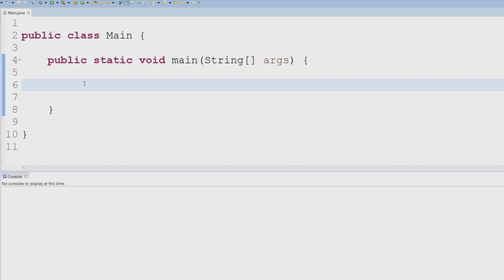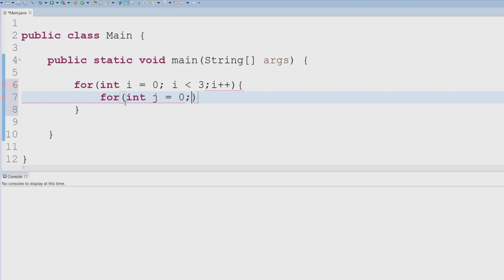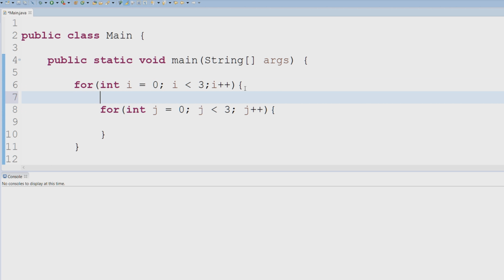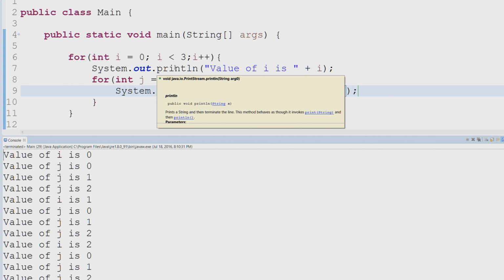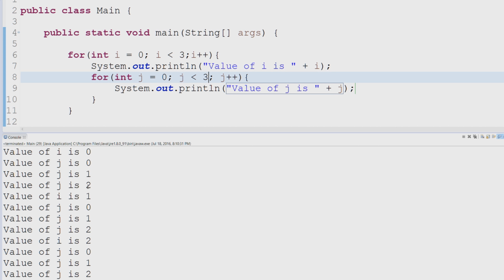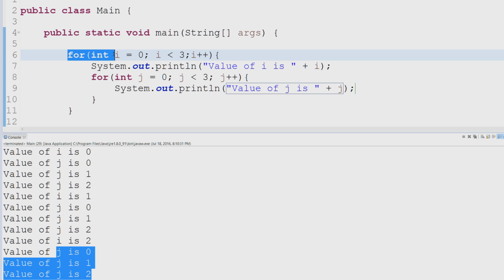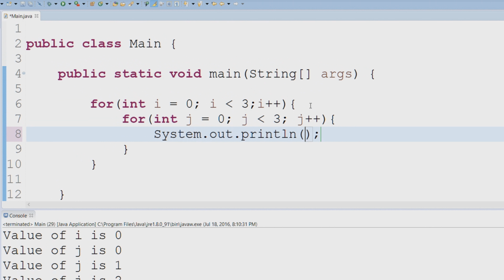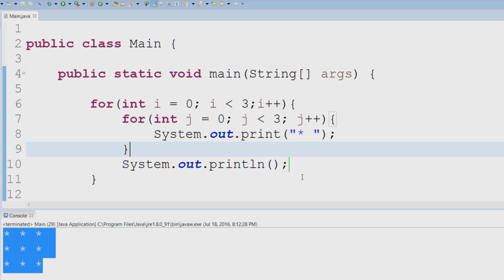Nested Loops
Nested Loops is a loop within a loop. It can be a while, for, or do while loop within each other.
NoobCoder.com